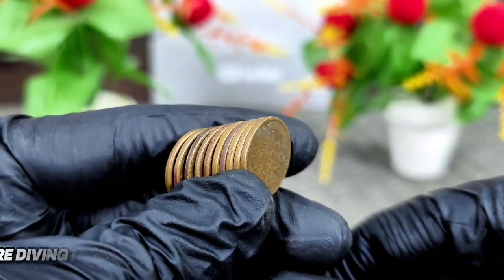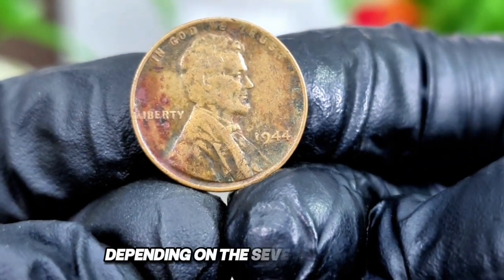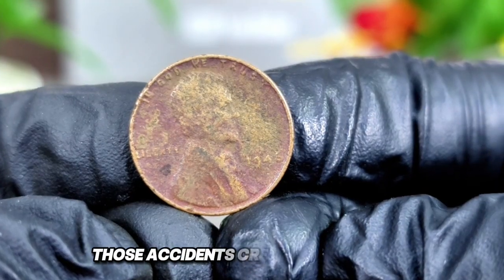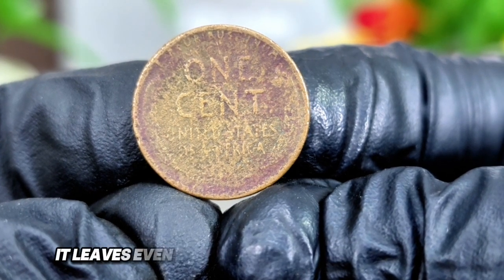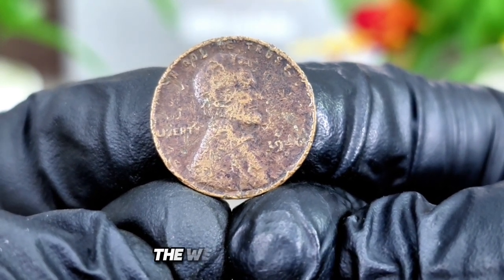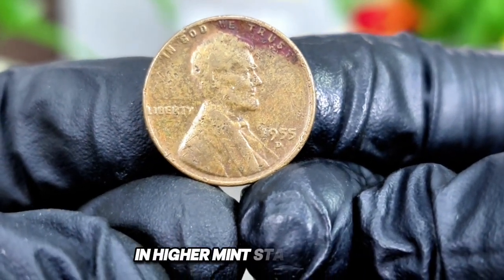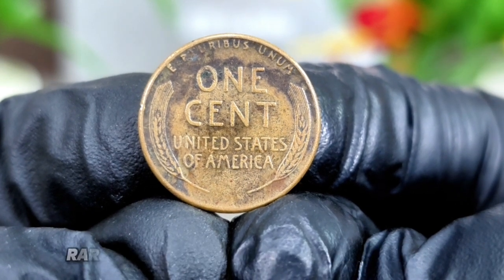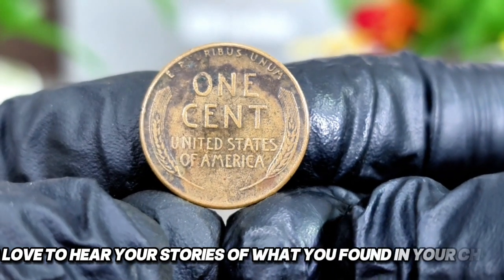Top 5 Most Valuable Dirty Old Lincoln Pennies That Turned Into Six-Figure Treasures!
Welcome back to Quarter Dollar! In this video, we’re uncovering 5 dirty old Lincoln Wheat Pennies that shocked collectors when they turned out to be worth six figures. These aren’t shiny red gems straight from the mint—some of the most valuable pennies ever discovered looked black, rusted, pitted, and almost worthless. Yet coins like the 1943 copper Wheat Penny and the 1944 steel penny have sold for over $400,000, and even beat-up 1955 and 1957 Wheat Pennies with rare errors have brought jaw-dropping prices at major auctions.

We’ll walk through the stories, history, and secrets behind these incredible coins, and show you exactly what to look for in your change, old jars, or coin collections. From the famous doubled dies to hidden mint errors, these Lincoln Wheat Pennies prove that even the ugliest coins can be life-changing treasures.

If you love rare coins, coin collecting, and learning which coins are worth big money, this is a video you can’t afford to miss.